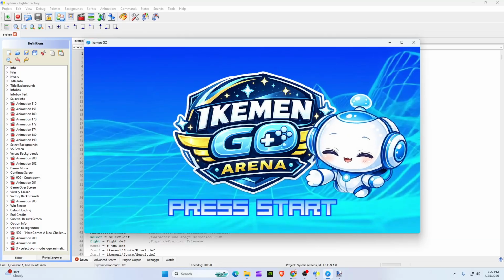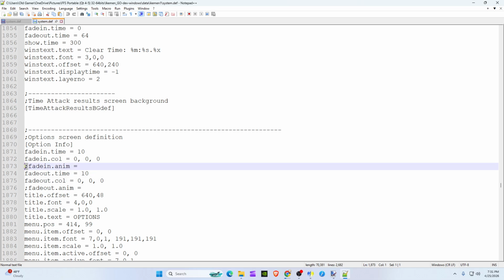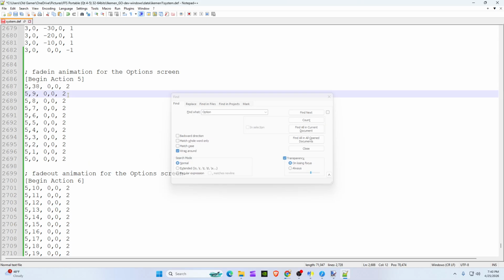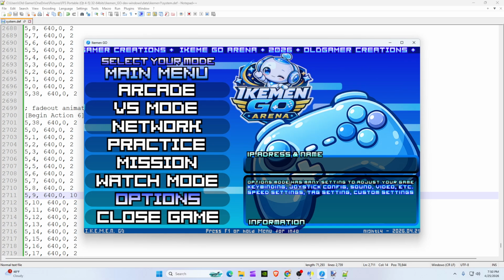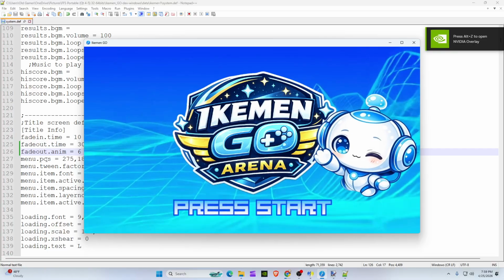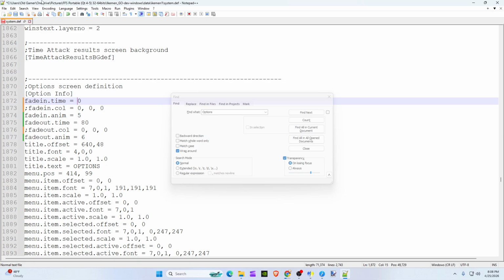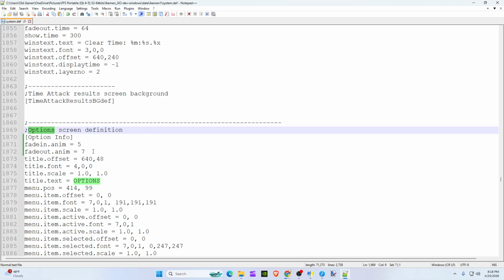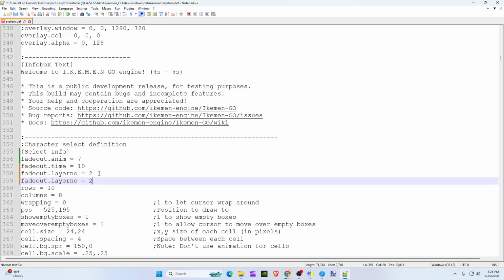[IKEMEN LESSON 8] How to apply fade-in-out animation in Ikemen Go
How to apply fade-in-out animation in Ikemen Go